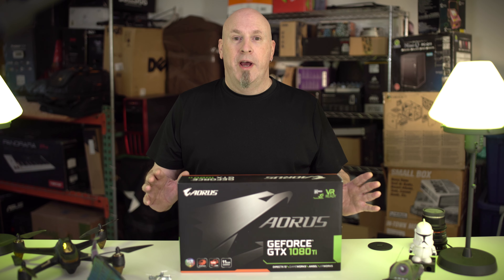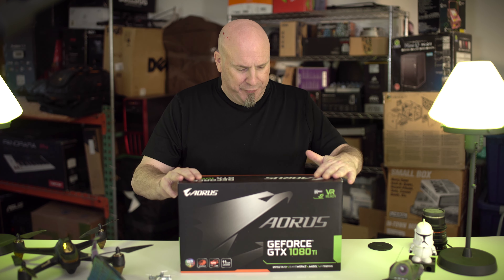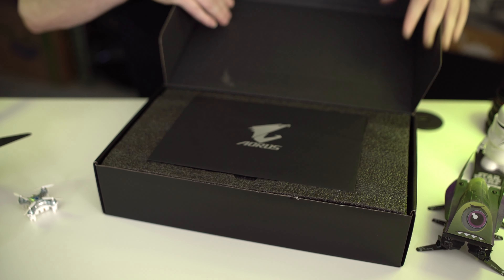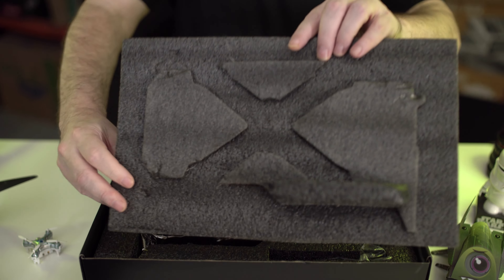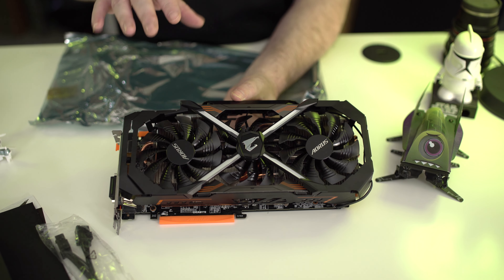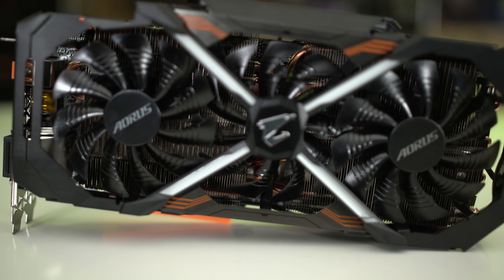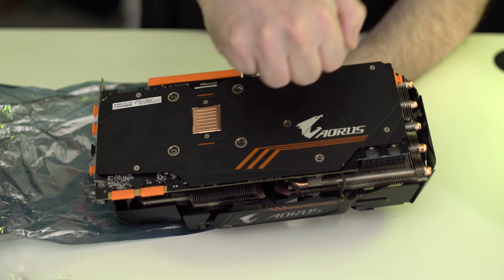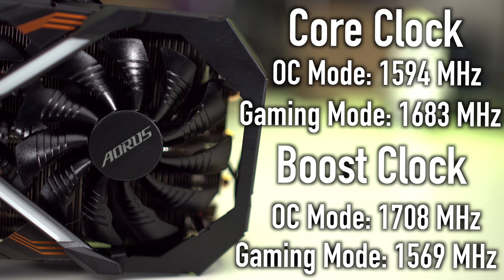Gigabyte AORUS GTX 1080Ti Unboxing & First look!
What's In The Box -Gigabyte AORUS GTX 1080Ti

Gigabyte AORUS GeForce GTX 1080 Ti 11GB Graphic Card